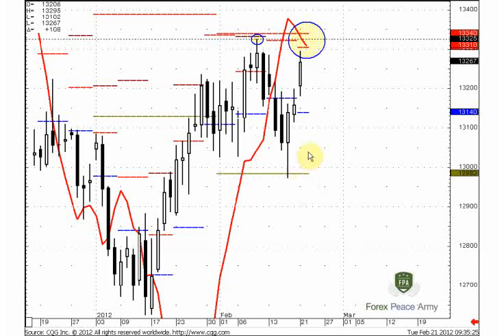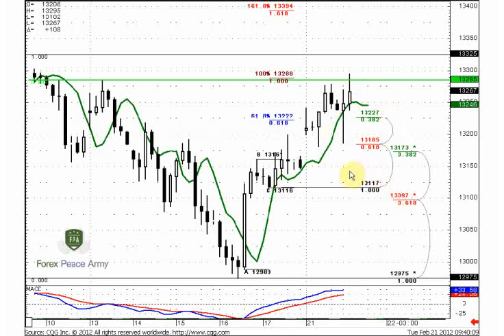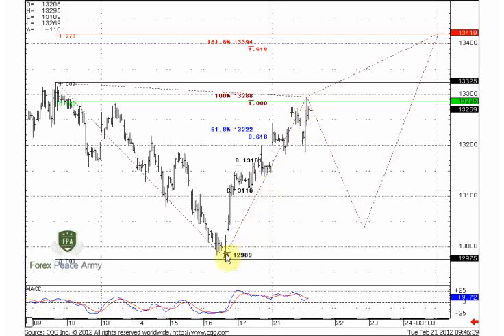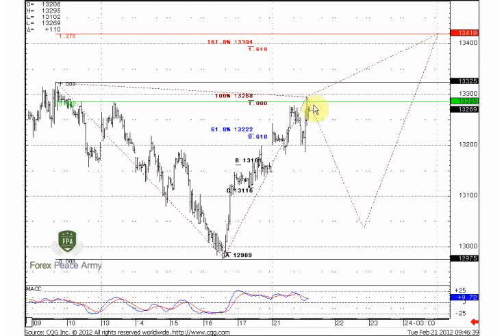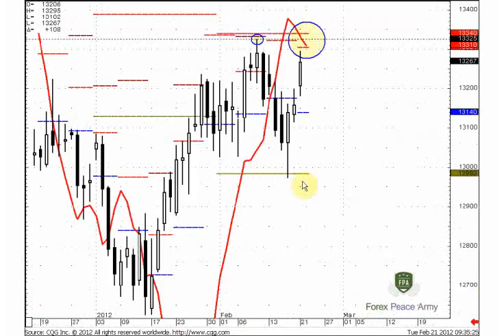ForexPeaceArmy | Sive Morten EURUSD Daily 02.21.12